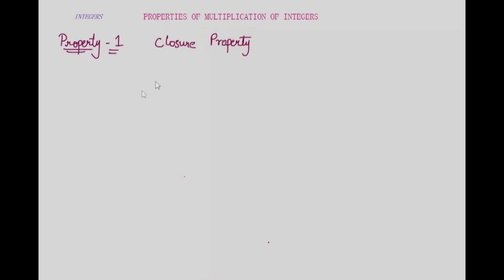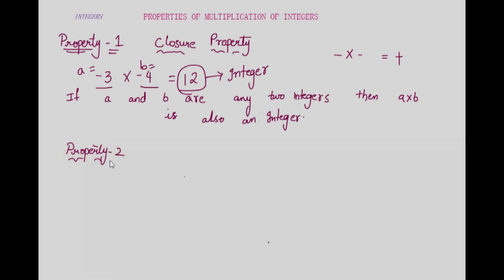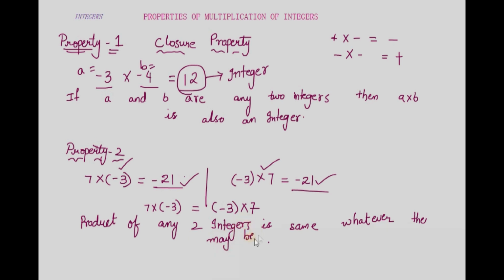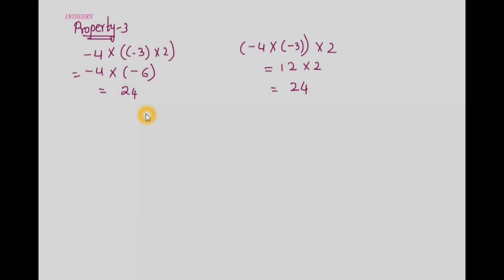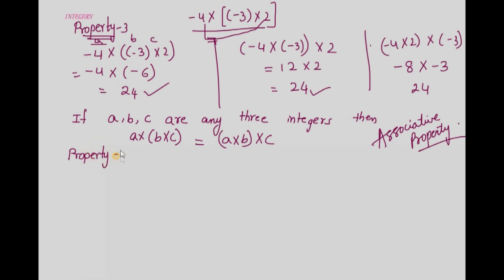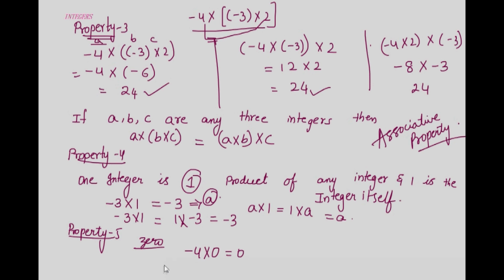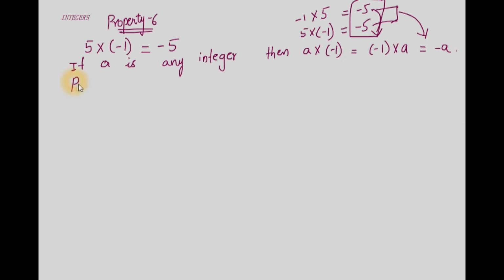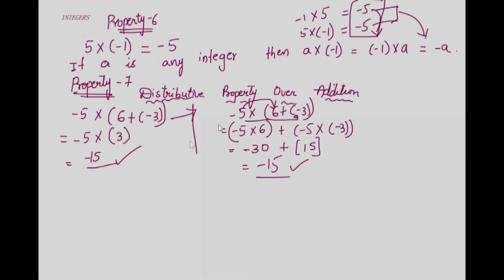Properties of multiplication of integers